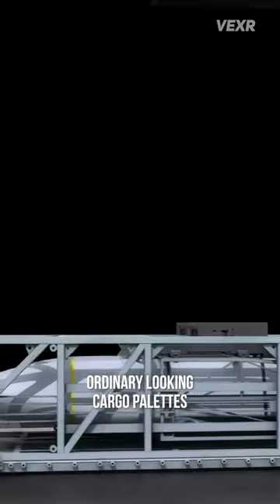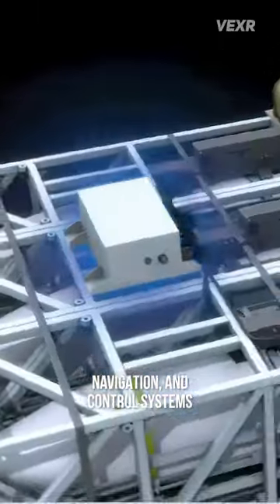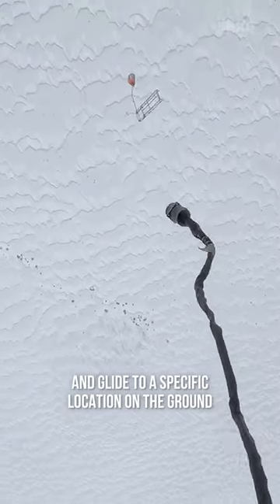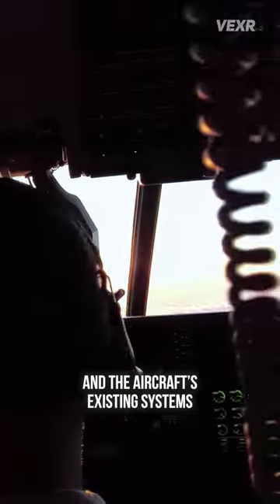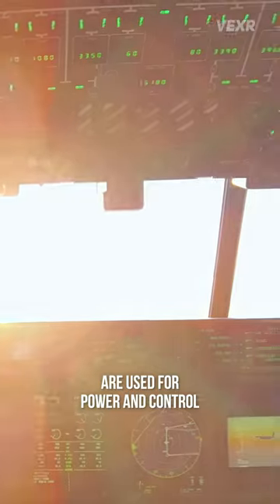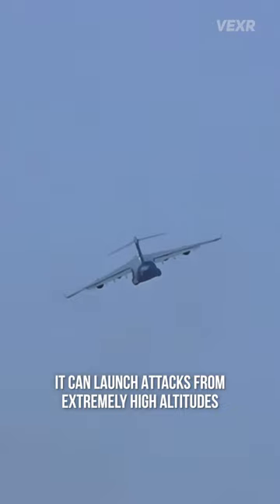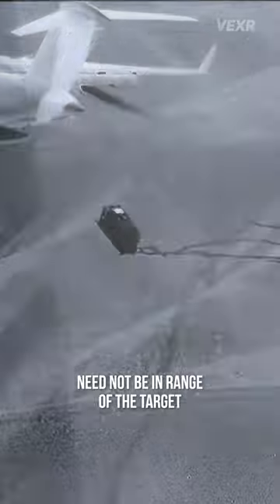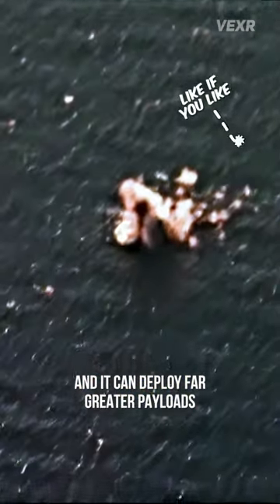How US Military Turns Cargo Planes Into Heavy Bombers